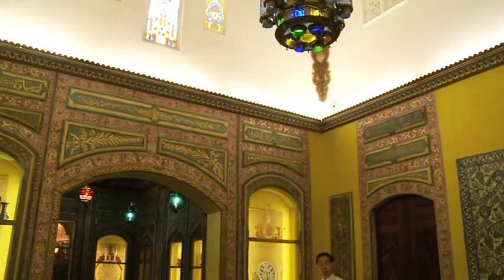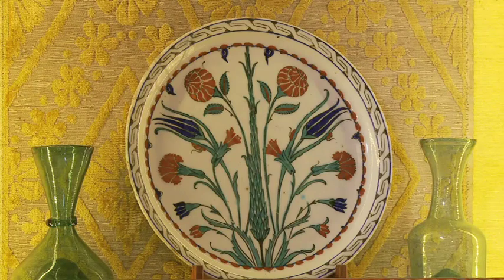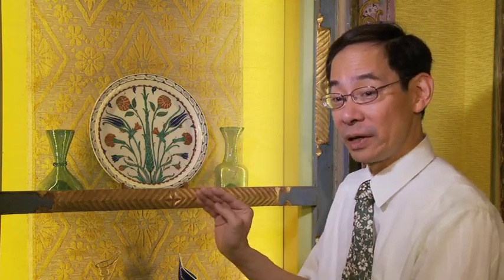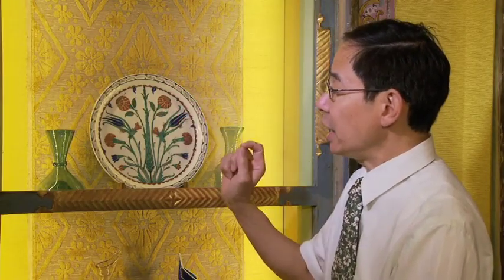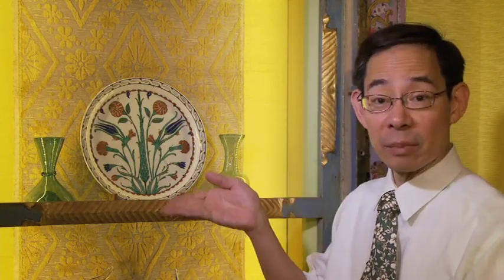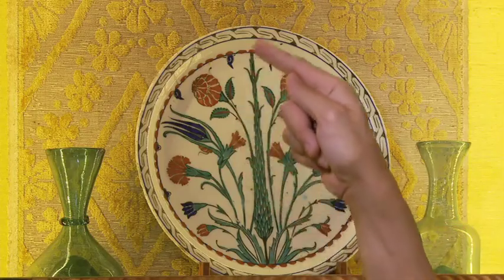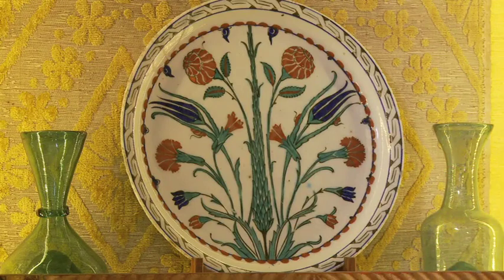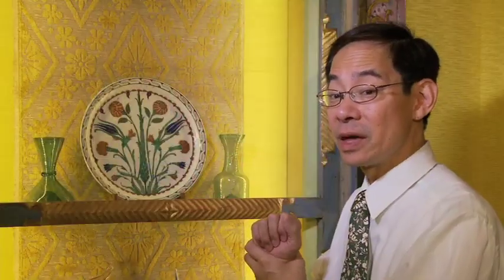SCHOLAR FAVORITES: Iznik Pottery Dish with David Masunaga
SCHOLAR FAVORITES: An Iznik Pottery Dish with David Masunaga